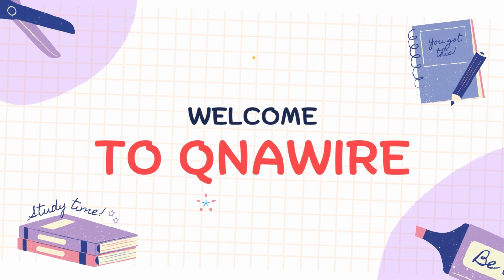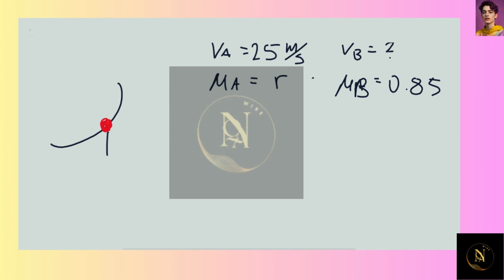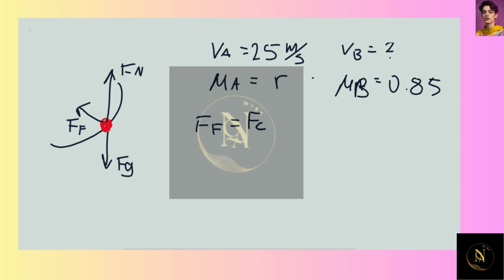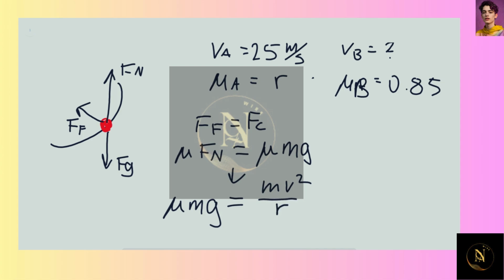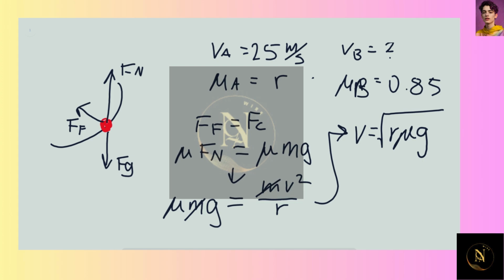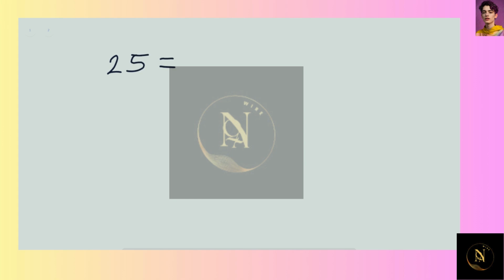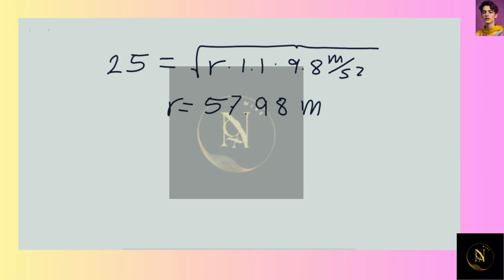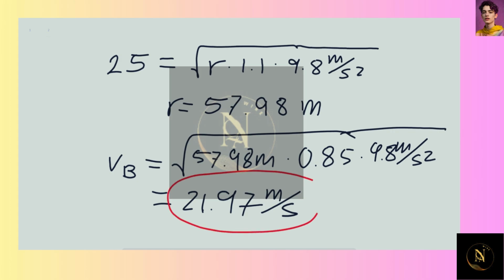Multiple-Concept Example 7 reviews the concepts that play a role in this problem. Car A uses tires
Multiple-Concept Example 7 reviews the concepts that play a role in this problem. Car A uses tires for which the coefficient of static friction is 1.1 on a particular unbanked curve. The maximum speed at which the car can negotiate this curve is 25 m/s. Car B uses tires for which the coefficient of static friction is 0.85 on the same curve. What is the maximum speed at which car B can negotiate the curve?